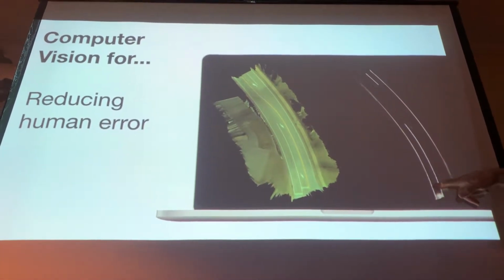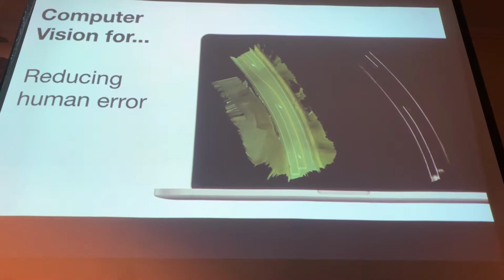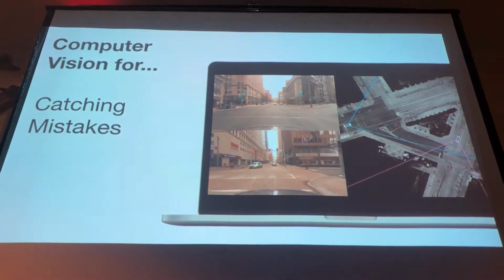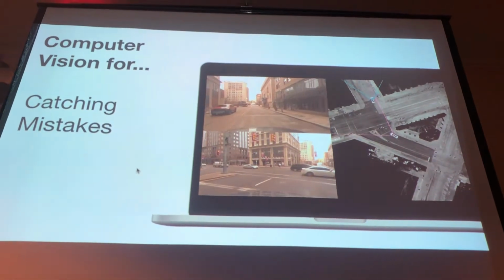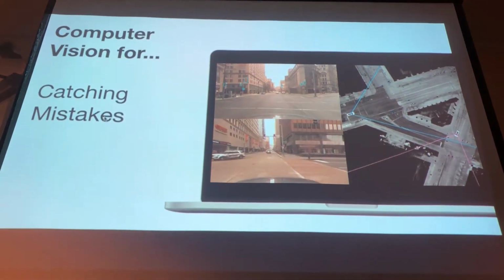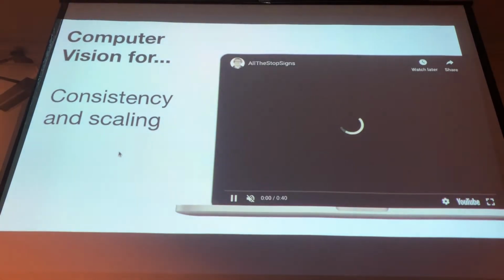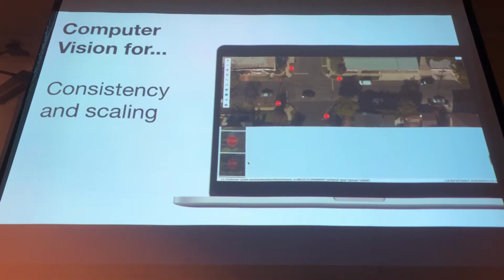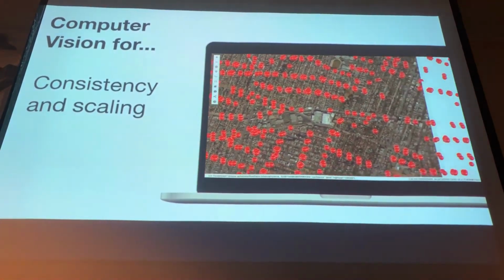CVPR 2019 Tutorial - Vision Meets Mapping - Ben Kadlec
Speaker: Dr. Ben Kadlec, Uber ATG Boulder